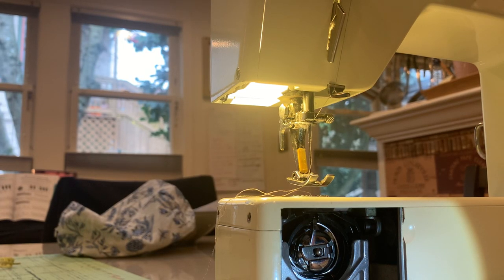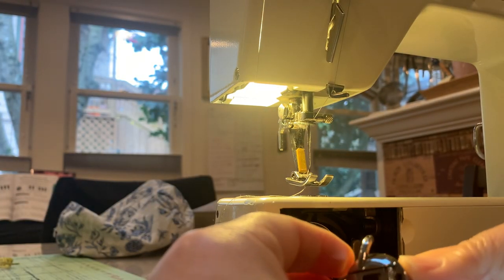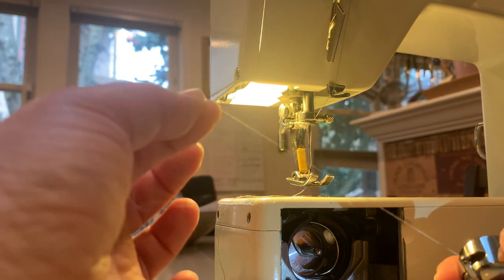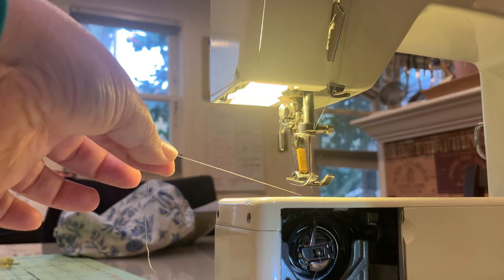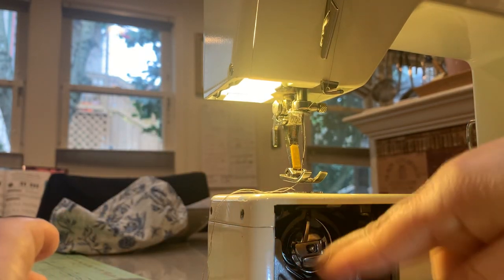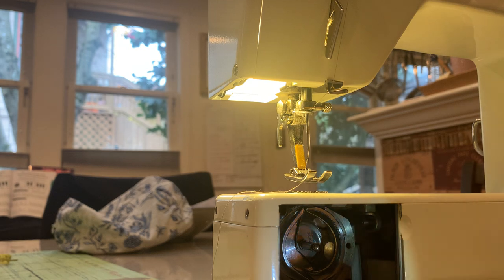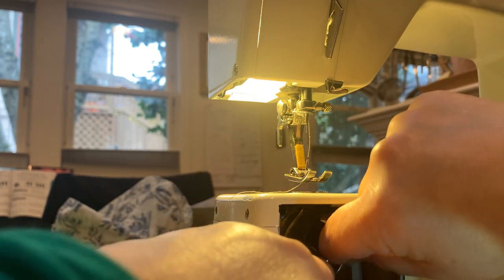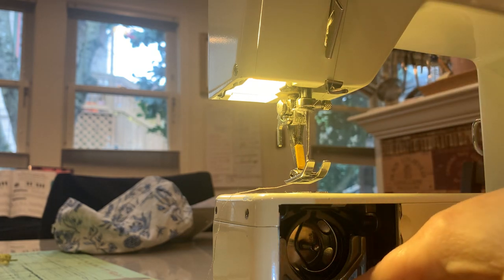Bernina bobbin basics - get thread up, load, and oil. Vintage record 730 830 Nova 900 and more!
We're fishing for bobbin thread!  No need to fear when your bobbin thread runs out!
1. I will show you how to properly LOAD a bobbin into the bobbin case
2. how to draw up that lower Bobbin and thread up to the top of your sewing surface so that you can be in Sewing ready position.
3. I’ll show you how a technician taught me to oil the bobbin race with no guesswork.

Bobbin basics for your vintage Bernina nova 900, record 730, record 830 and many other vintage Berninas.